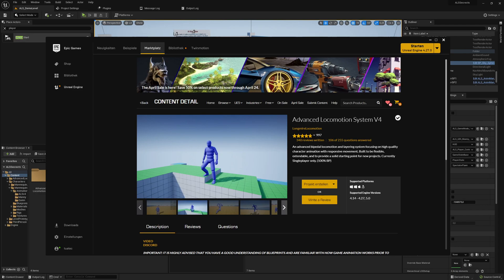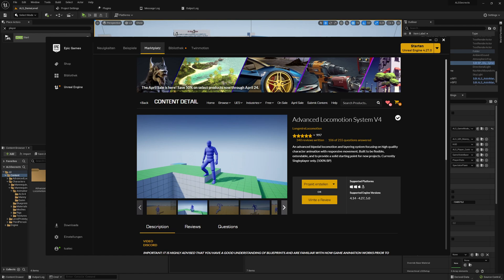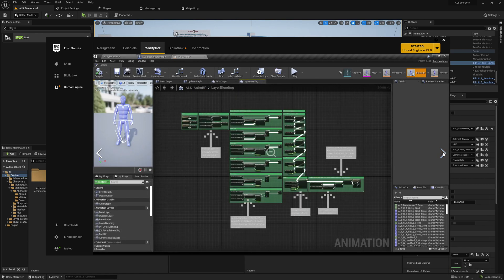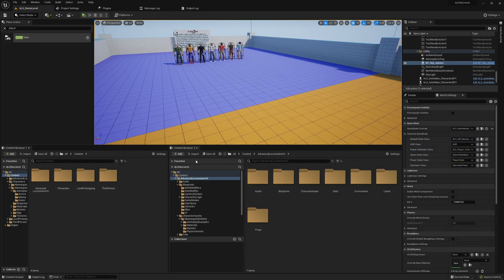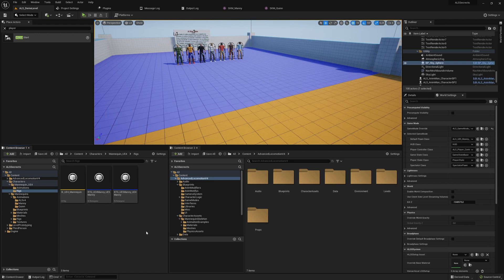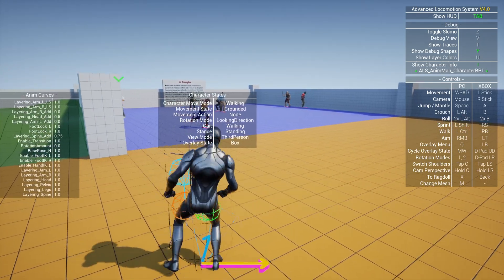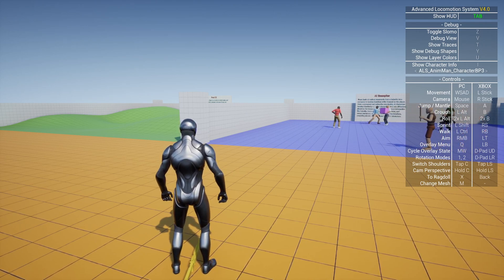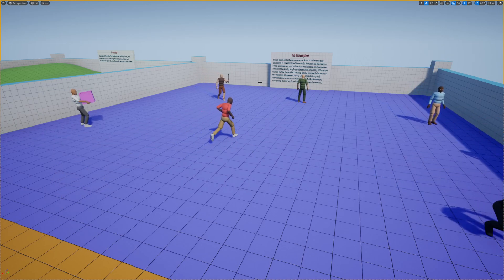#0 Introduction - UE5 Manny Integration - ALS Secrets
This is the first episode of ALS secrets, where I share my knowledge about Advanced Locomotion System v4 (ALSv4) and Unreal Engine in general. During the series I will use UE5.0.0 and Git to save/document the work we did.